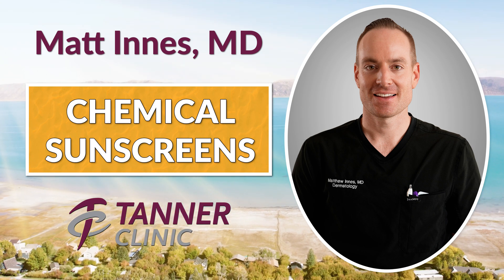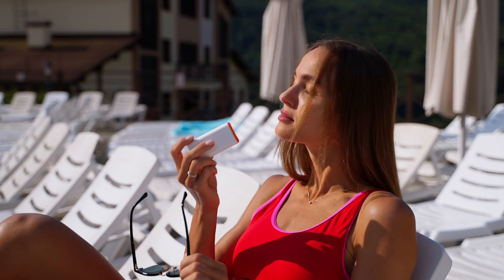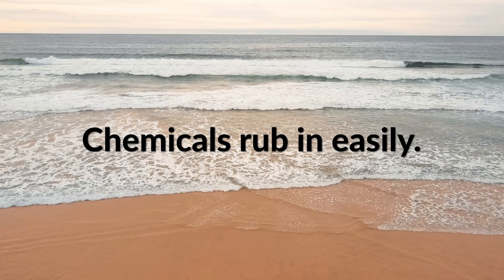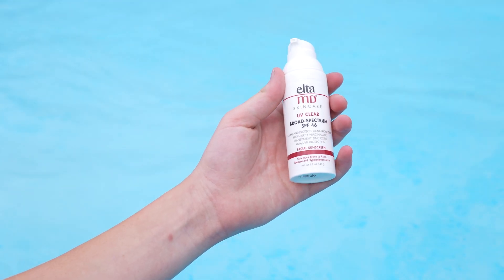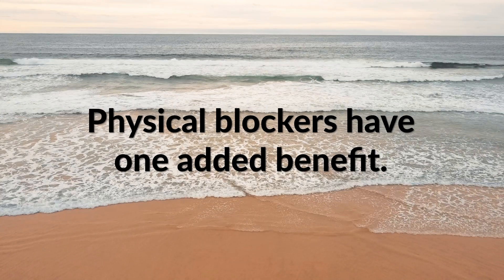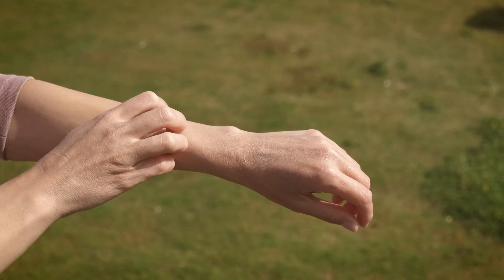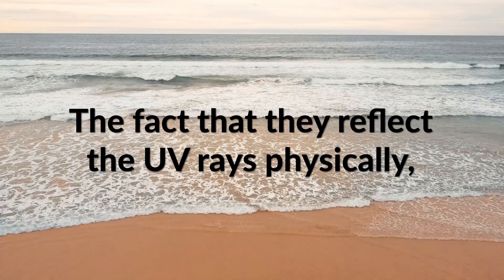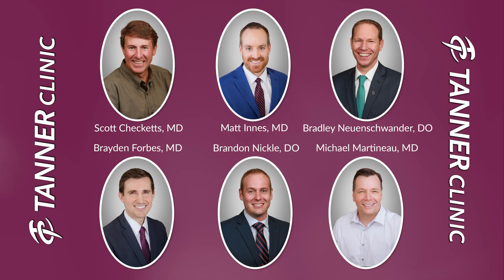Chemical Sunscreens, What you need to know with Dr. Innes - Now at the Layton Parkway Tanner Clinic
What you need to know about Chemical Sunscreens with Dr. Innes - Now at the Layton Parkway Tanner Clinic

Dr. Matt Innes is a board-certified dermatologist, the highest certification awarded by the American Board of Dermatology. He has 4.9 stars on google reviews.

Dr. Innes is a thoughtful doctor who is committed to getting to the bottom of his patients’ skin conditions. He practices medical and surgical dermatology.

“I enjoy the sense of accomplishment I get from fixing my patients’ skin problems,” notes Dr. Innes. “The results are visible and tangible, right before our eyes, and that is very satisfying. And because dermatology is such a visual field, I can usually make a diagnosis relatively quickly. This means my patients and I can spend more time talking about the solution than figuring out the problem. Gone are the days of paternalistic medicine where doctors tell patients what the plan is. I enjoy listening to and partnering with my patients to make a treatment plan that is both practical and effective."

Tanner Clinic has six Dermatologists, five in Layton and one in Syracuse.

SOCIAL